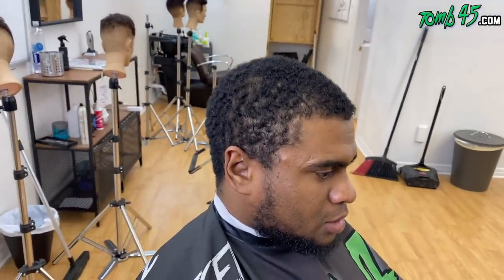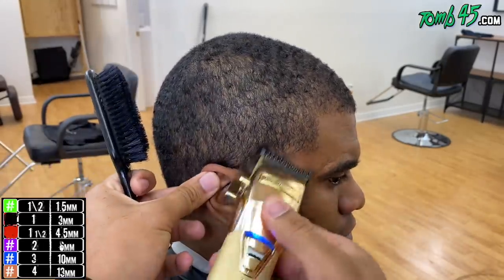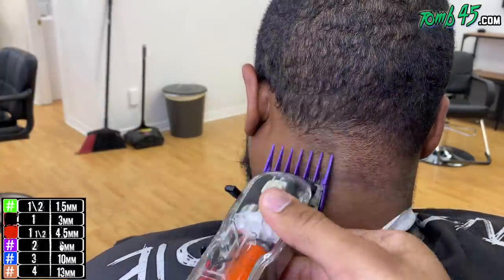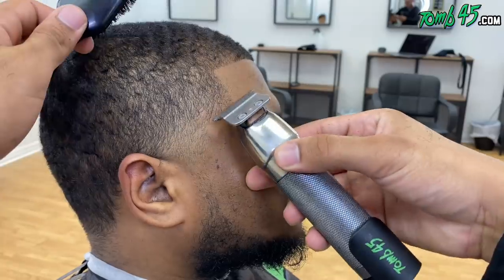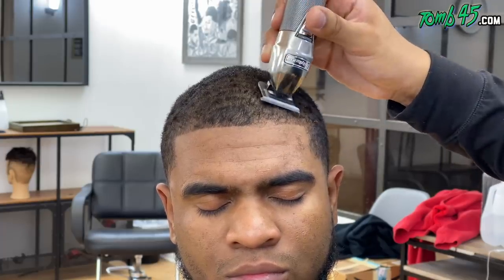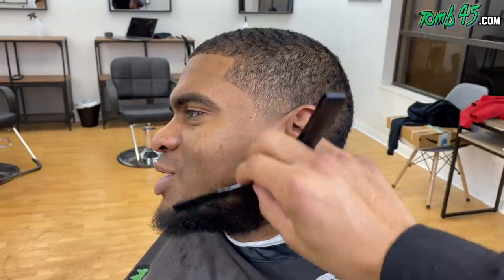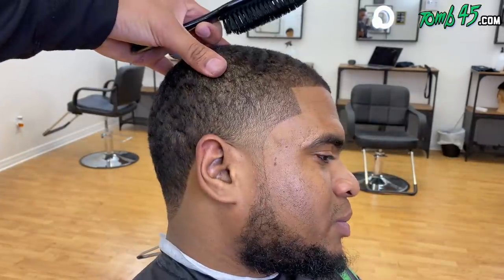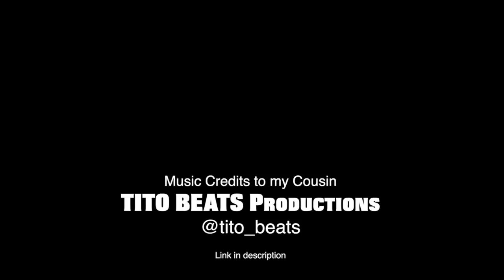Emergency Family Photo HAIRCUT REVIVAL! Barber Tutorial!